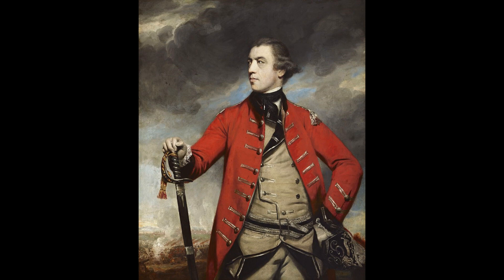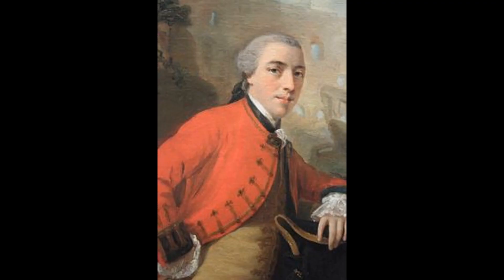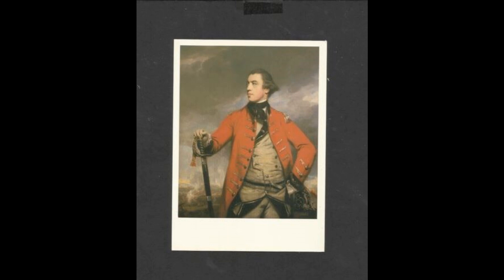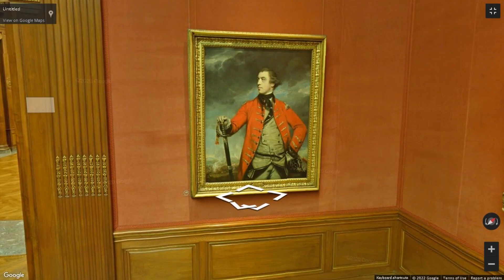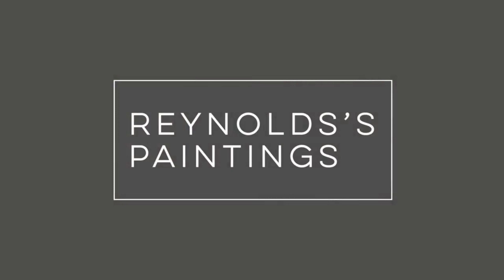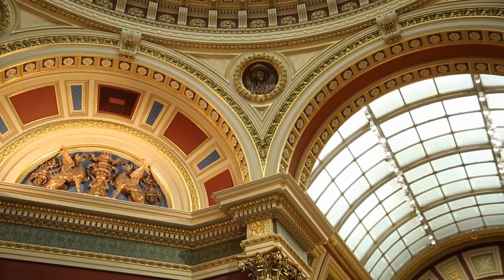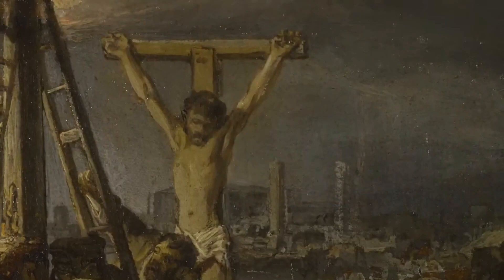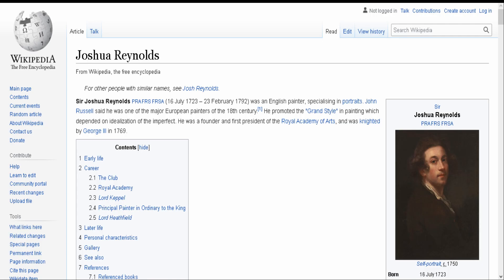General John Burgoyne By Joshua Reynolds at The Frick Collection